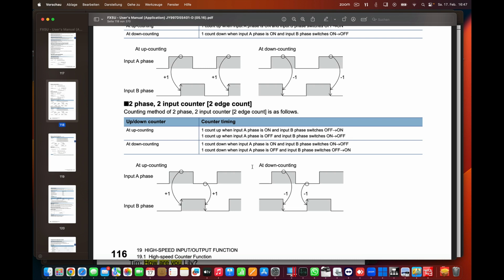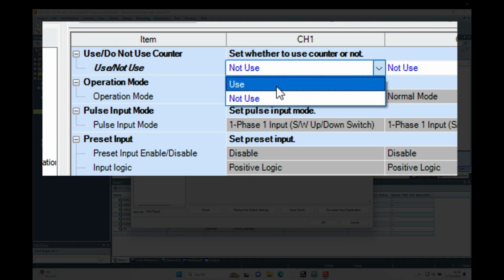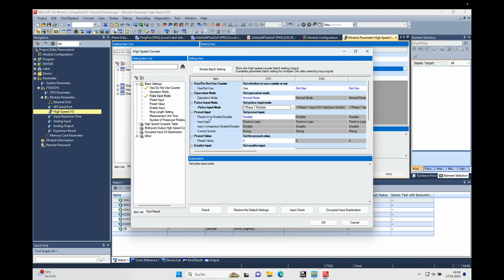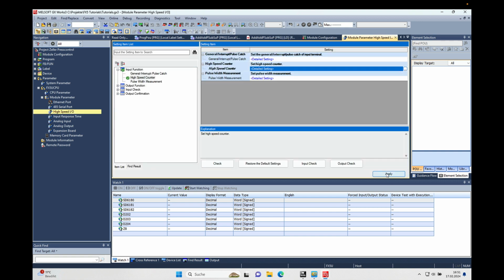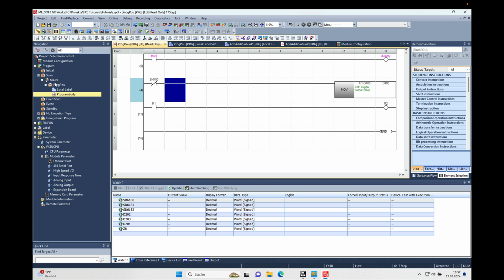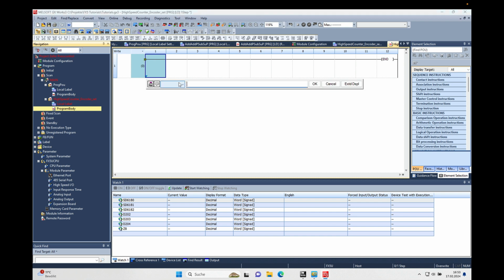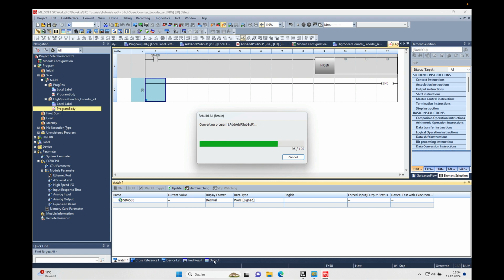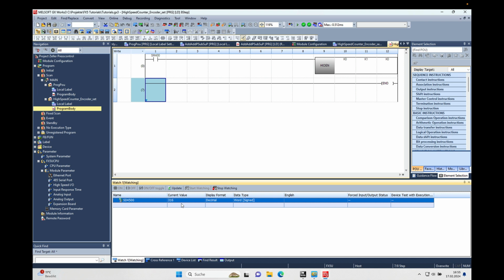Program Rotary Encoder High Speed Counter in Mitsubishi FX5U IQ-F Series PLC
The Program Rotary Encoder High Speed Counter in Mitsubishi FX5U IQ-F Series PLC is mostly used to monitor the position of a linear axis. It can also be setup to monitor the speed of a motor. Depending on the increments per revolution of the encoder it is determent how precisely an axis can be positioned.

0:00 Intro
0:18 Setting the Parameters in GXWorks3
1:18 What is a 2 Phase Encoder
2:32 Setting of the Inputs for the high speed counter channel 1
3:32 Set the input response time
4:00 Write the program code with instruction HIOEN
5:00 Create a new POU for the high speed counter.
5:51 What address shows the actual value
6:38 How to download the program to the FX5U CPU.
7:04 check the actual value of the encoder in the watch window